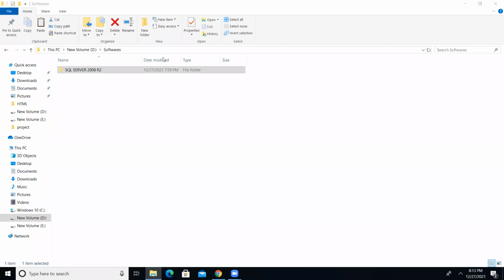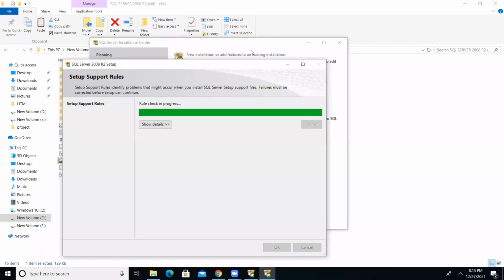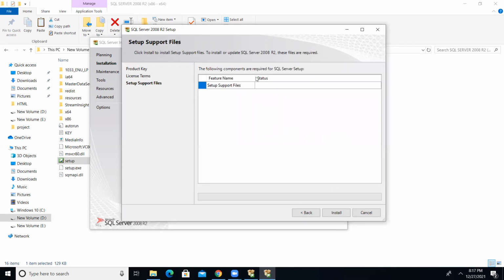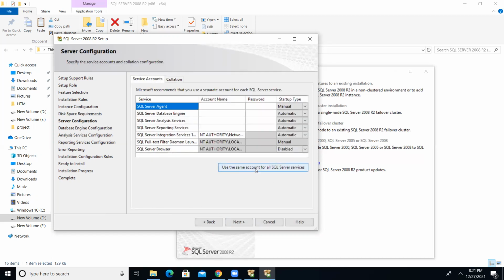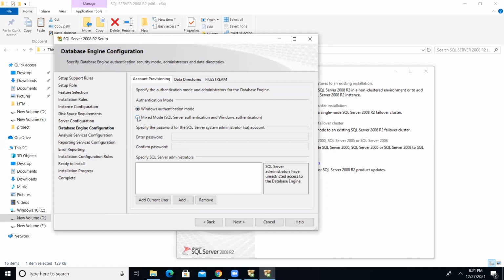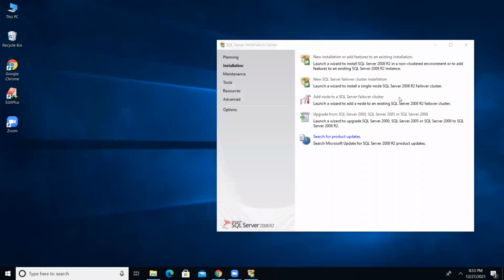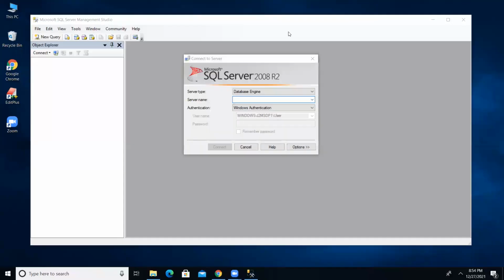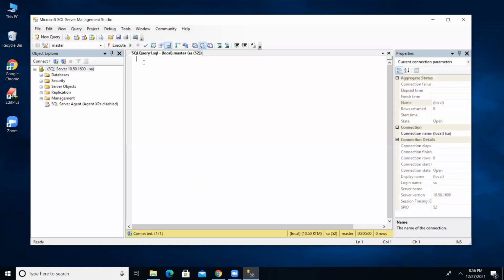SqlServer Installation Steps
Dot NET
Sql Server
Sql
Squal
installation parts